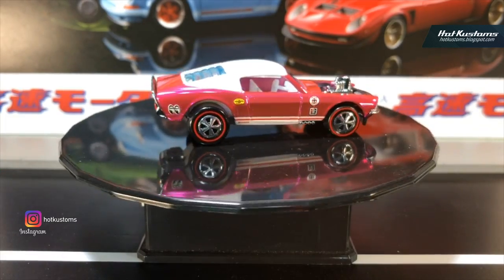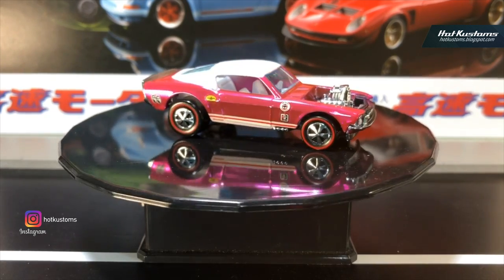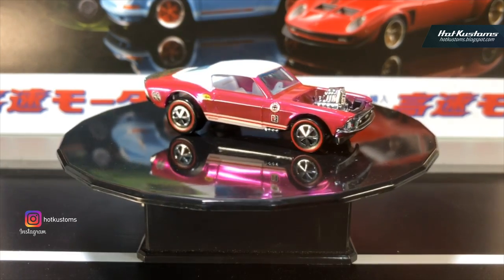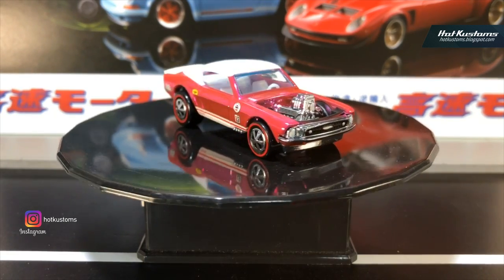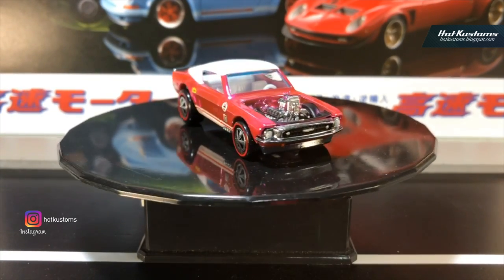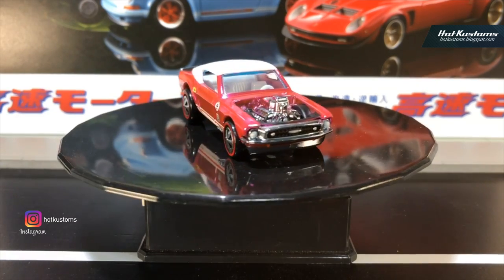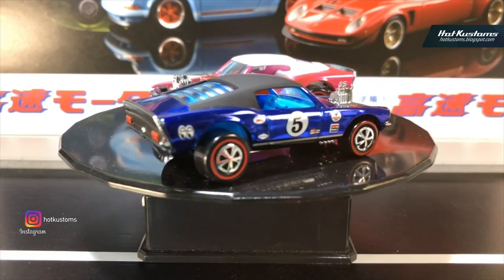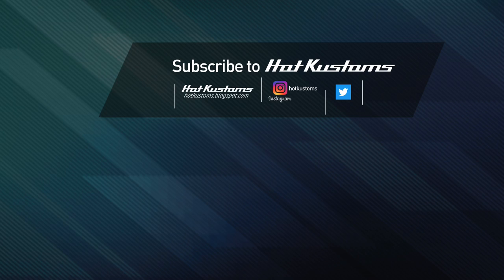Hot Kustoms Review: Hot Wheels RLC Boss Hoss Party car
Very Happy to add the Pink party Boss Hoss into my collection. It is an awesome casting similar to the RLC Priority Rewards Boss Hoss. I apply waterslide decal for the Pink Boss Hoss as well. Enjoy the video!